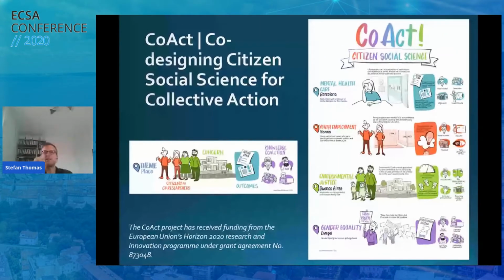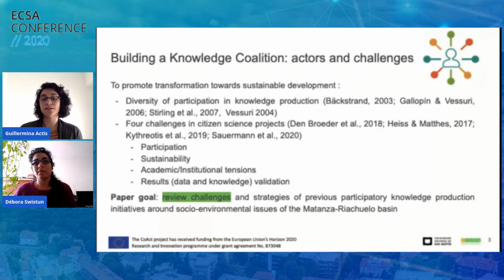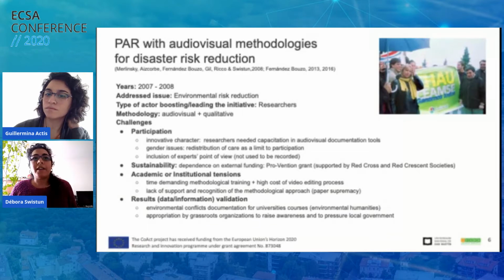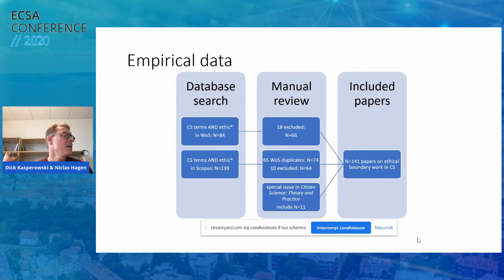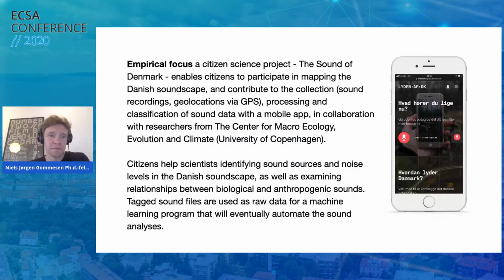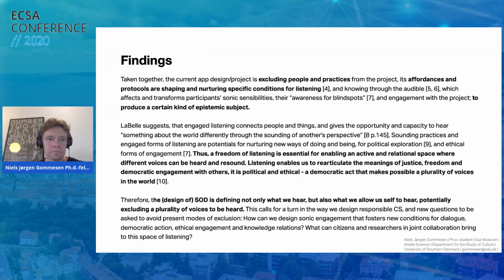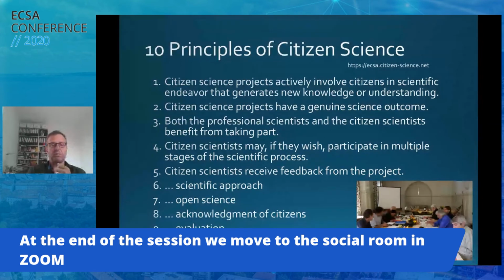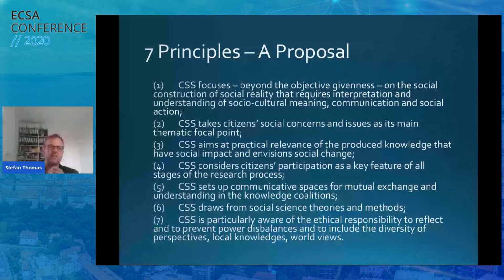14 Citizen social science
Parallel session |  Chairperson: Stefan Thomas |  Tuesday, 08 September 2020 |  14:30-15:30

14.1 Towards a citizen social science methodology: examining cultural and social practices of citizen science research

Author/s: Lead authors: Stefan Thomas, David Scheller, Dick Kasperowski, Niels Gommesen, Niclas Hagen. Secondary authors: Jo Havemann, Katja Mayer, Josep Perelló, Veronika Wöhrer

Presenters: Dick Kasperowski, Niclas Hagen, Stefan Thomas, Debora Swistun, Niels Gommesen, Guillermina Actis

Summary:
In recent years, scholars from the social sciences and humanities have engaged in the field of Citizen Science (CS). We understand this turn towards a Citizen ​Social Science (CSS) as an invitation to citizens to participate and collaborate in potentially all phases of the research process by putting the (local) communities needs and concerns in the center. CSS engages with current discourses on political participation in democratic societies highlighting central dimensions of CS such as inclusion, contribution, and reciprocity, which must be supplemented with further concepts such as responsibility, transparency, mutual trust and research ethics.

Session Organizers:Stefan Thomas (University of Applied Science Potsdam), David Scheller (University of Applied Science Potsdam), Dick Kasperowski (University Gothenburg)Niclas Hagen (University Gothenburg), Niels Jørgen Gommesen (University of Southern Denmark)

“Seven principals for citizen social science: the research forum as a foundation for a participatory approach“

Stefan Thomas (University of Applied Sciences Potsdam), David Scheller (University of Applied Sciences Potsdam)

“Participatory knowledge production and their transformative potential for environmental justice: the case of Matanza-Riachuelo river basin (Buenos Aires, Argentina)“

Débora Swistun (Fundación Ambiente y Recursos Naturales), Valeria Arza and Guillermina Actis (Universidad Nacional de San Martín) 14:40-14:50

“New boundaries: themes of ethical boundary work in citizen science“

Dick Kasperowski (University of Gothenburg) and Niclas Hagens (University of Gothenburg) 14:50-15:00

“Citizen science and artificial intelligence: communication, culture and ethics“

Niels Jørgen Gommesen (Southern University of Denmark) 15:00-15:10

General discussion

15:10-15:30